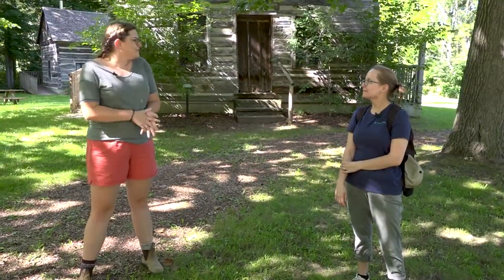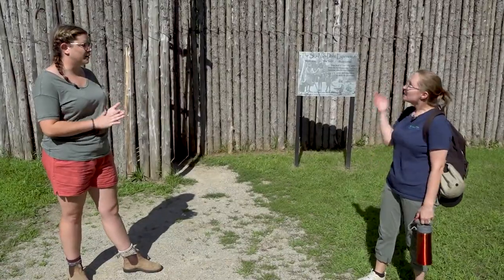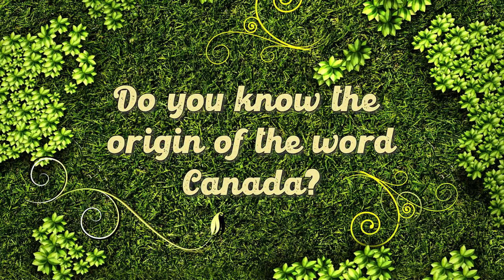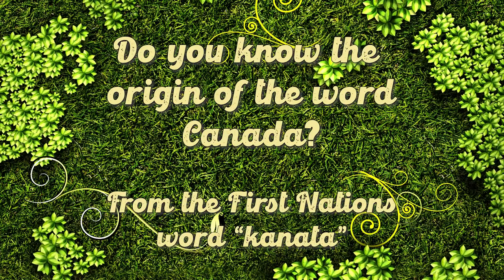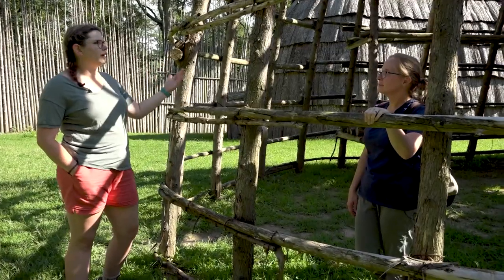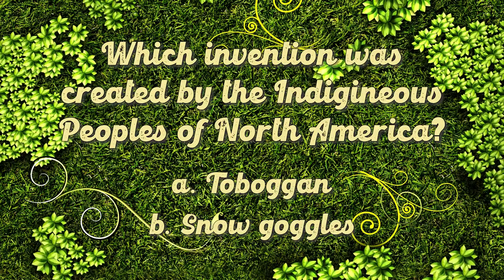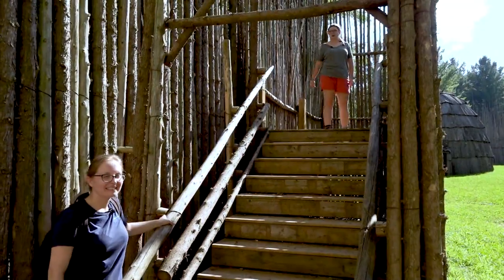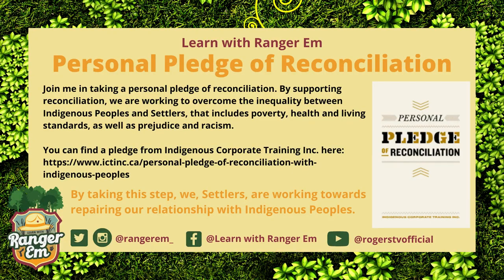Touring Ska-Nah-Doht Village and Museum| Learn with Ranger Em S2E1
Join Ranger Em for the season 2 premiere! She visits Longwoods Road Conservation Authority to get a tour of Ska-Nah-Doht Village and Museum.